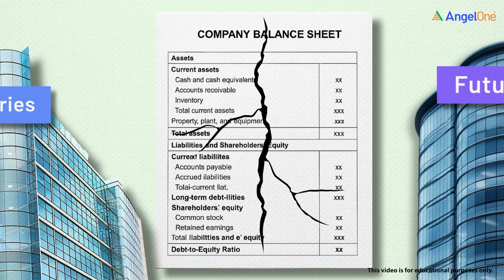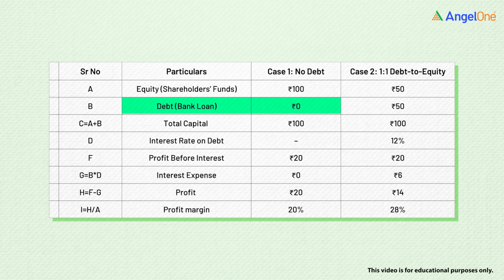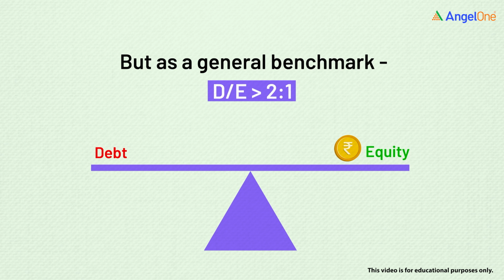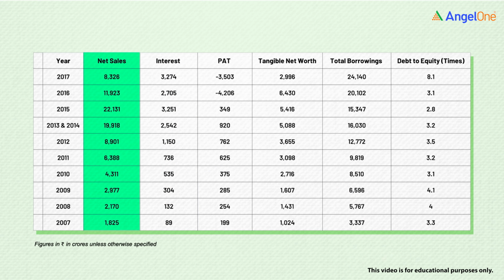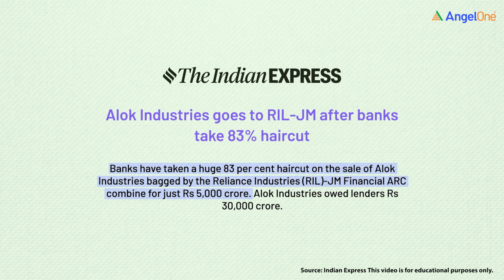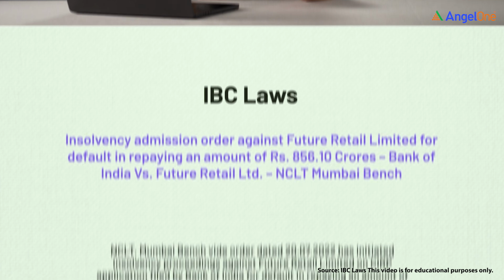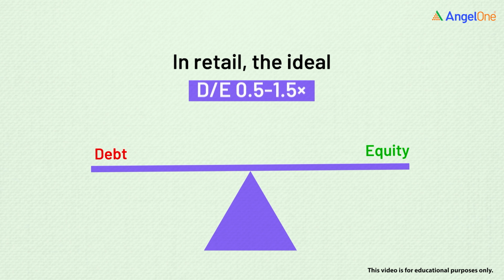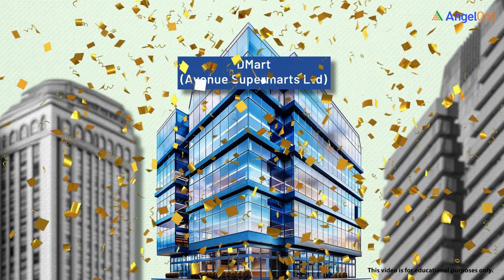Big Bazaar & Alok Industries - One ratio that could've saved you!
Most investors look at profits.
But the companies that collapsed - Alok Industries & Future Retail - all had one warning sign years before they fell.

The Debt-to-Equity ratio.

Alok’s D/E hit 8×.
Future Retail crossed 9×.
Both companies looked successful from the outside… but their balance sheets were breaking from within.

In this video, we break down:
- What the Debt-to-Equity ratio really tells you
- The simple 1:1 example every investor can understand
- Why high leverage boosts returns in good times but destroys companies in bad times
- How Alok Industries’ debt grew 8× and interest 36× before collapse
- How Big Bazaar’s D/E shot from 0.42 to 9.33 before bankruptcy
- And how DMart used zero debt to build India’s strongest retail empire

PAT tells you how much a company earns.
D/E tells you whether that profit is safe.

If you want to stop getting trapped in companies that “look good” on the outside, this is one ratio you must check on every stock.

Comment which financial ratio you want us to decode next.

Chapters:
0:00 - What Debt to Equity ratio tells you
1:57 - What's a healthy Debt to Equity ratio
2:30 - Alok Industries
4:33 - Big Bazaar (Future Retail)
5:42 - DMart or Avenue Supermarts
7:39 - Bloopers